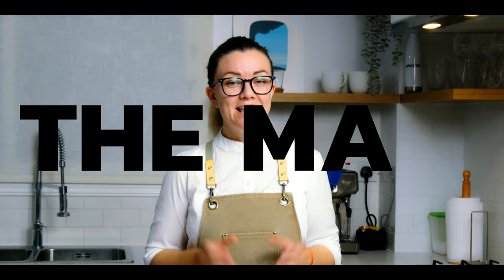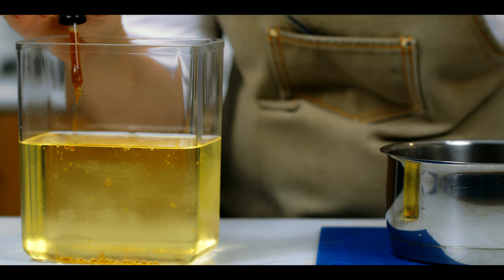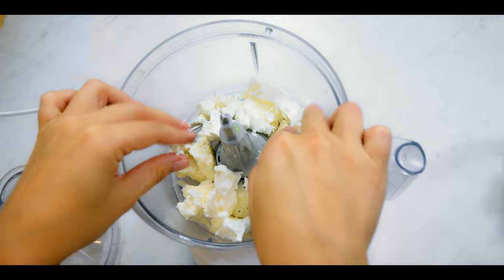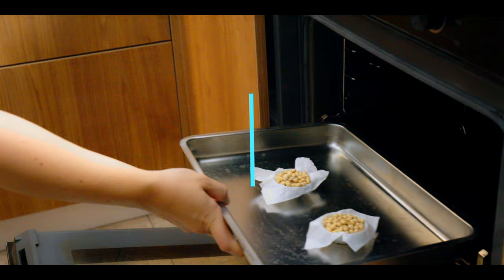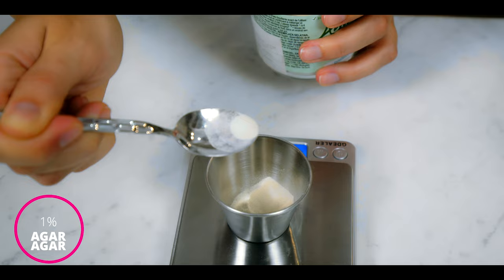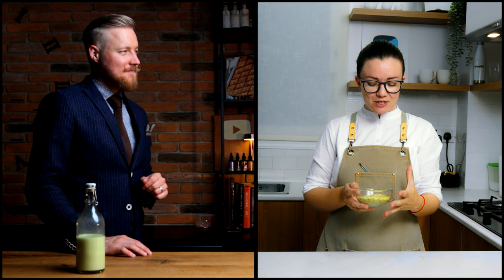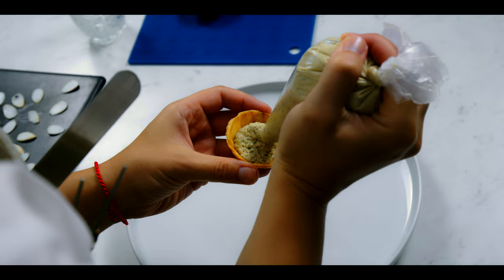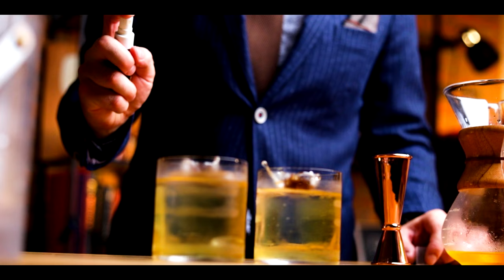Baklava Amuse Bouche ft. Cocktail Time with Kevin Kos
A wonderful collaboration with amazing and talented @KevinKos don't forget to check out his channel and make sure to watch his creation

This is a very special video, not only because I’ll be modernizing my favourite Middle Eastern dessert, Baklava. Making it a al Amuse Bouche on-bite Baklava. But also because it’s a collage with none the other than Kevin Kos, from @CocktailTimeWithKevinKos